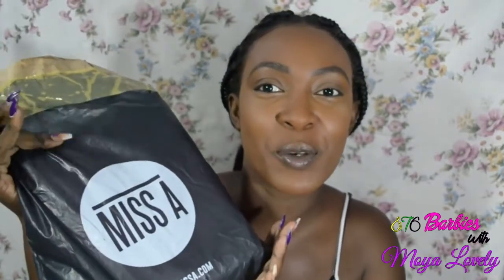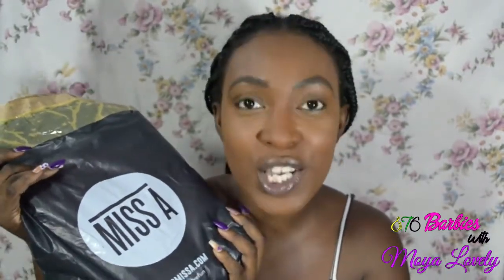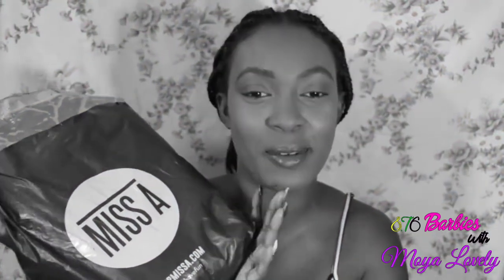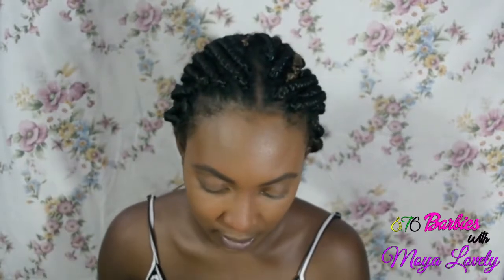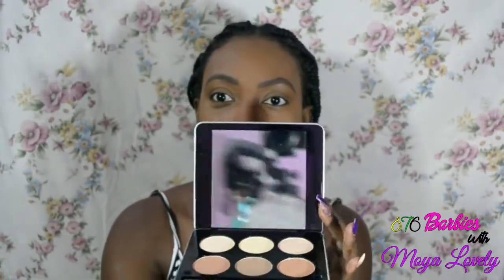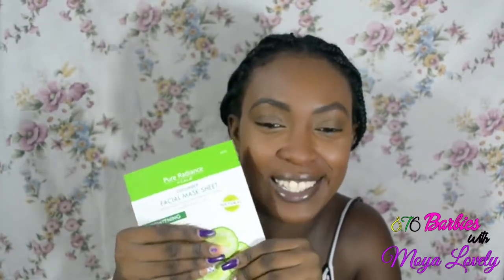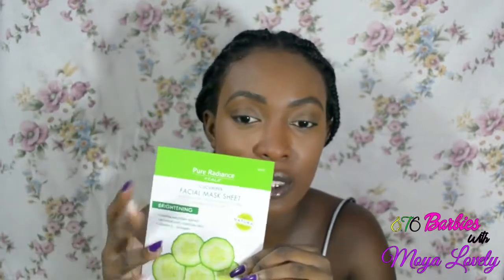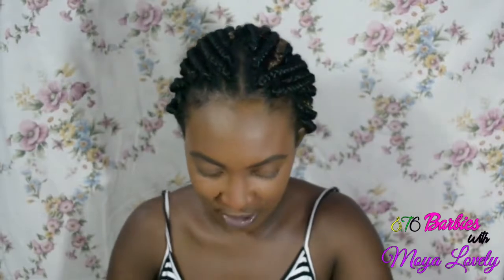Haul | New New for Shop Miss A | Moya Lovely | Jamaican Barbies 💜